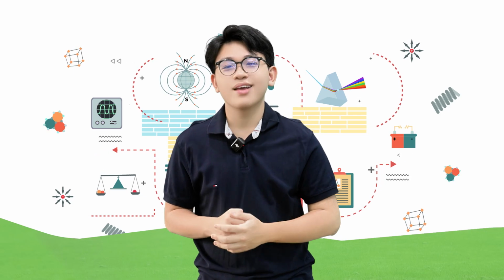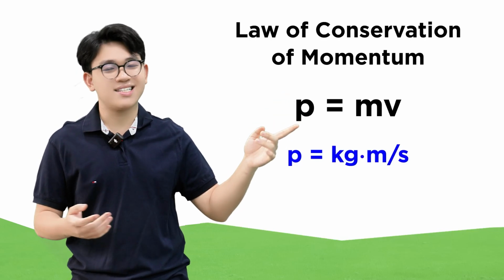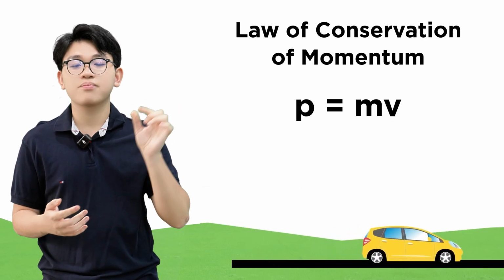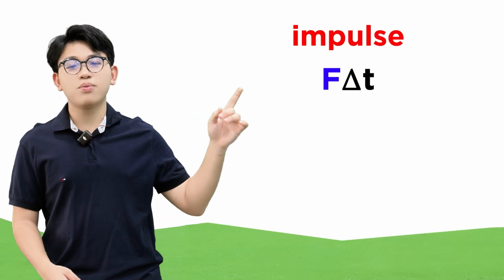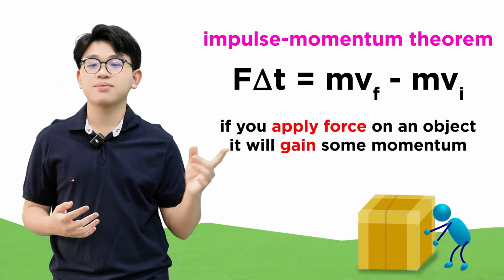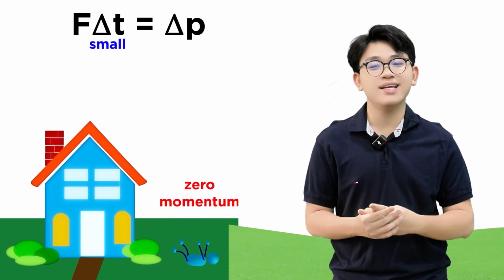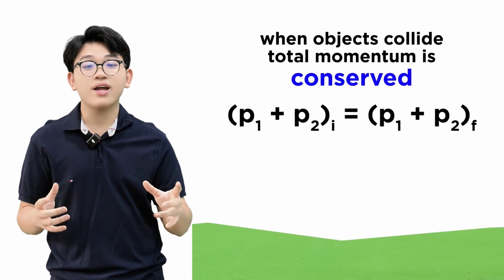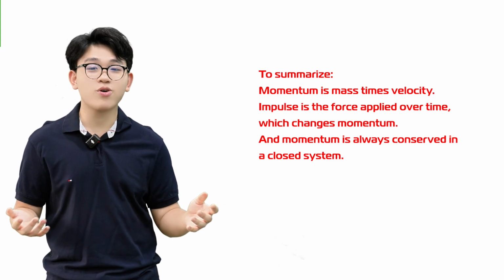02 Understanding Impulse and Momentum